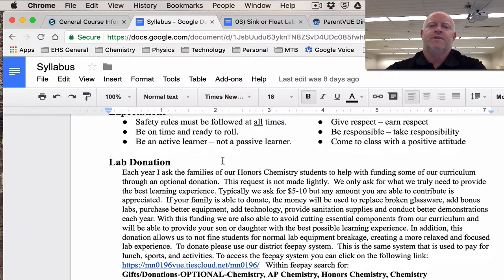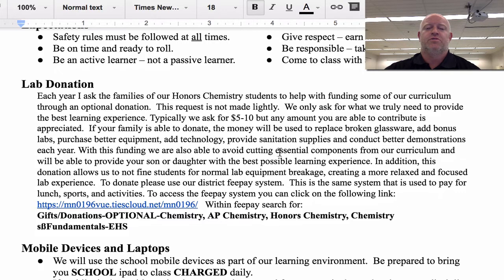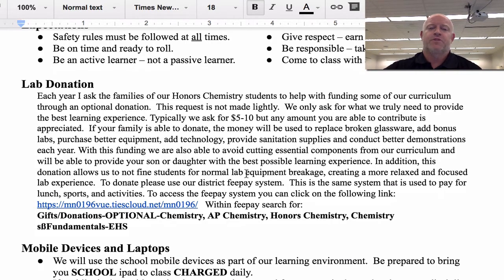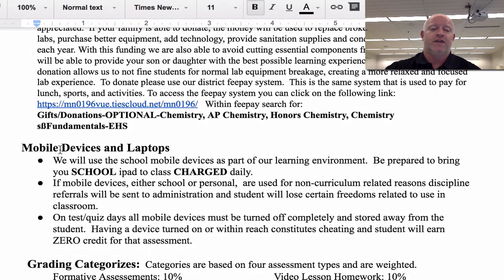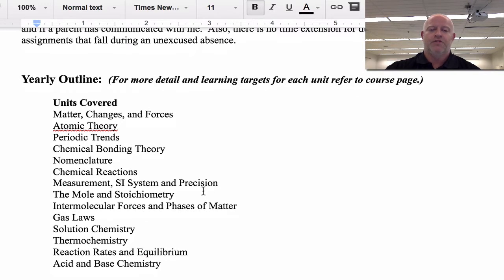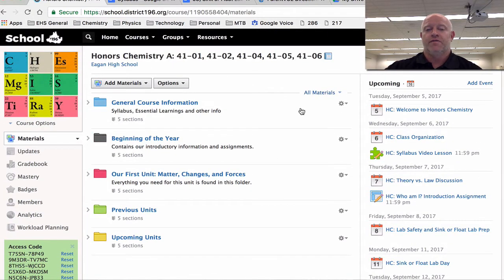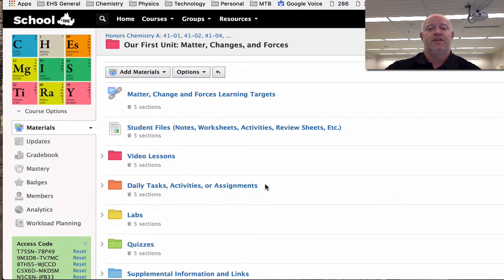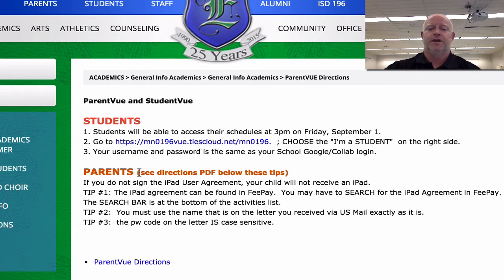Mr. Dirksen Honors Chemistry Parent Information Video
This video gives parents a brief introduction into the course and how we will organize our year.